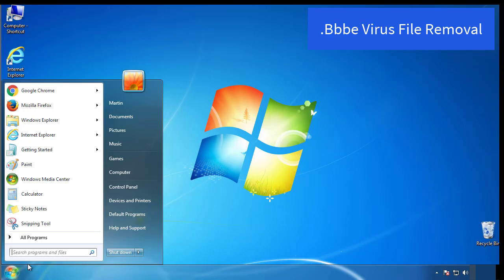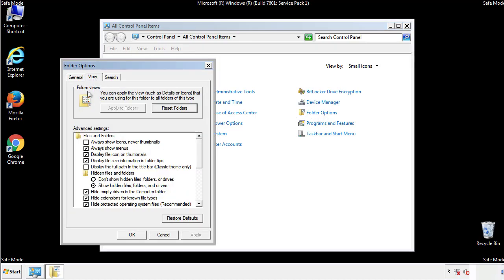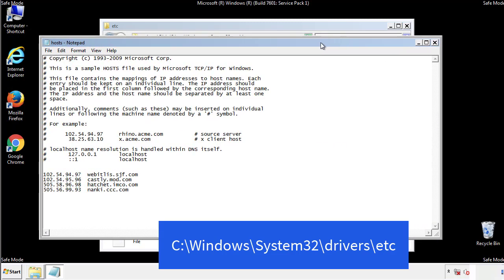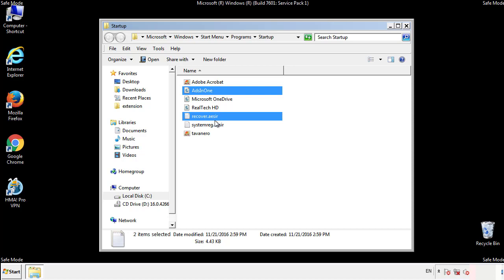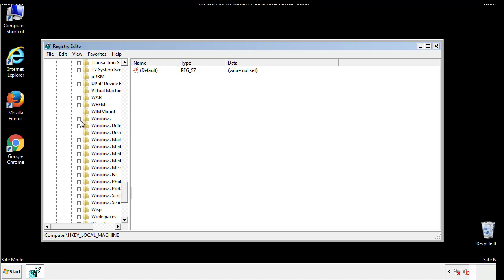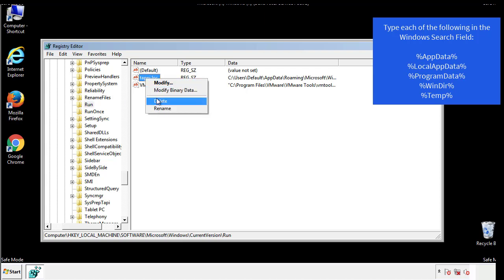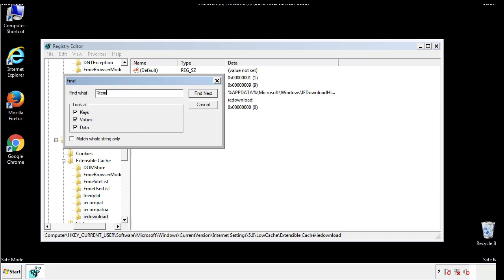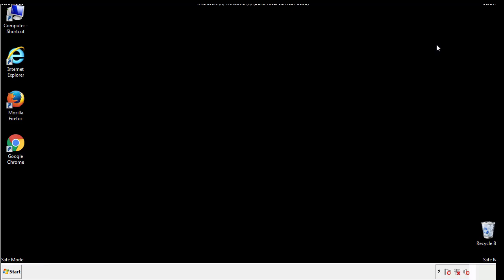Bbbe File Virus Ransomware [.Bbbe ] Removal and Decrypt .Bbbe Files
.Bbbe File Virus Ransomware Removal (+.Bbbe File Recovery)

How to remove Bbbe ransomware (Virus Removal Guide)
.Bbbe Files Virus (STOP) – How to Remove + Restore Files
Remove Bbbe Ransomware and Decrypt .Bbbe Files
Remove .Bbbe Virus (File Recovery+ Ransomware Removal)
.Bbbe File virus - Remove It and Recover Files
How to remove Bbbe Ransomware - virus removal steps
.Bbbe Files (STOP Ransomware) – Remove + Restore Data
.Bbbe file virus ransomware (Restore, Decrypt .Bbbe extension files)
.Bbbe file virus Removal Guide – Help To Decrypt Your Files
Guide – How Do I Decrypt .Bbbe File Extension Virus
.Bbbe file virus Removal Guide +File Recovery
How to Remove .Bbbe Ransomware and Restore .Bbbe Files
Get Rid of .Bbbe file virus (Remove Ransomware + Recover Data)
Remove .Bbbe file virus And Recover Encrypted Files
Remove Bbbe ransomware and retrieve the encrypted files
How To Uninstall .Bbbe file virus From PC
How to Get Rid of .Bbbe file Virus Effectively?
How To Delete .Bbbe file virus From PC
Uninstall .Bbbe ransomware from Windows 10
Remove .Bbbe ransomware virus (+File Recovery)

Howtoremoveguide